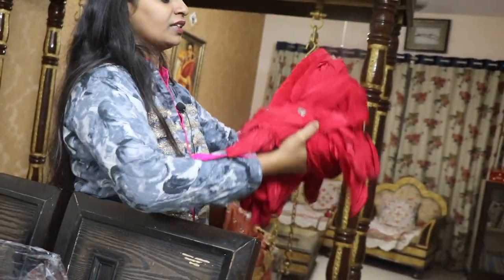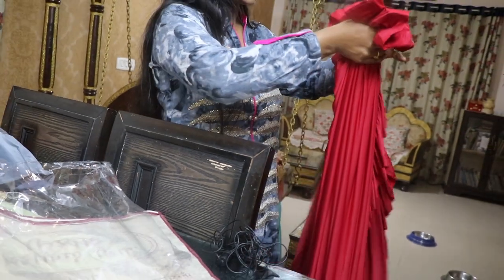தீபாவளி ஷாப்பிங் 2019 |My Diwali Hopping Haul Tamil | Sarees & Blouses |Delhi vlog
தீபாவளி ஷாப்பிங் 2019 | My Diwali shopping Haul | Diwali shopping Tamil 2019 | Delhi |  maha be positive

My diwali shopping haul
MY DIWALI SAREES
my sarees collection
latest saree collection 2019
how to select sarees for festivals in tamil
how to wear saree in simple way
my designer blouses for designer sarees
how to celebrate diwali in north india
how to buy puja things and decoration items for diwali
tips for latest and trending sarees
etc.Happy diwali !